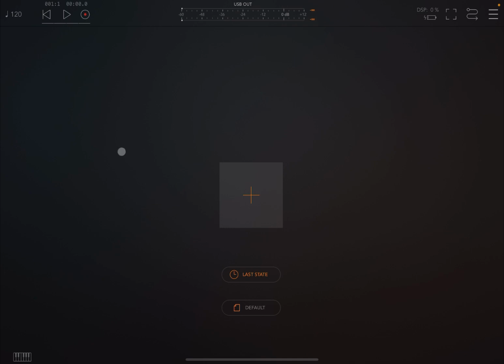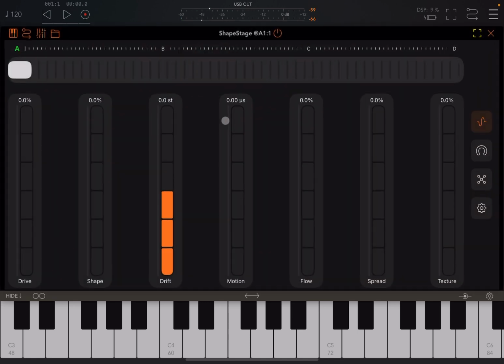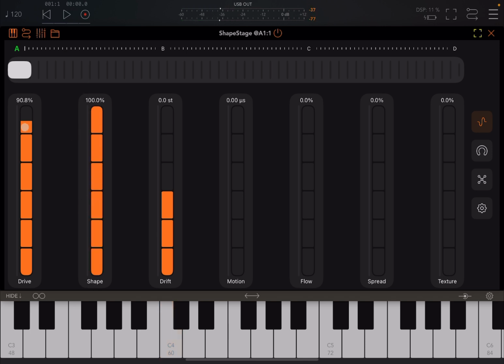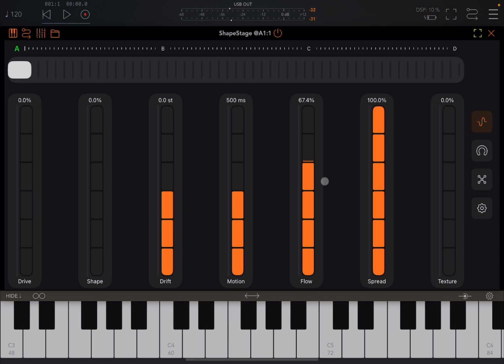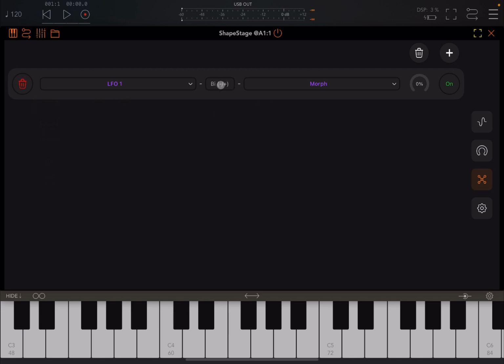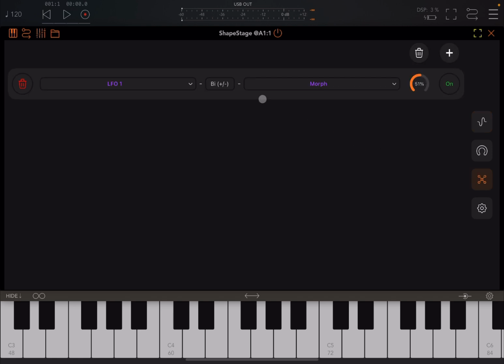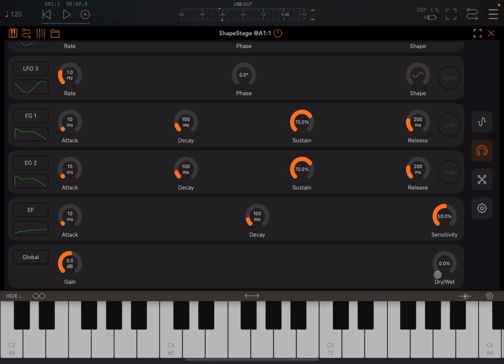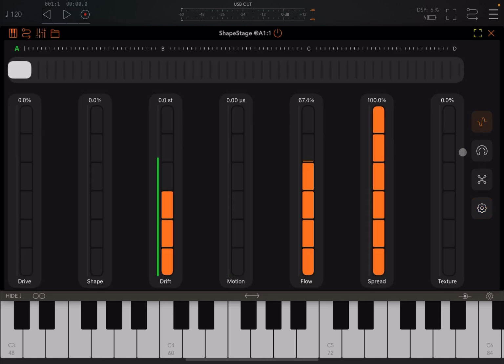Cem Olcay ShapeStage Morphing AUv3 Effect Tutorial: Getting Started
ShapeStage - Morphing Audio Effect Processor

ShapeStage is a powerful AUv3 audio effect plugin that brings sophisticated sound transformation capabilities to your iOS music production workflow. This versatile processor offers unprecedented control over your sound with its innovative multi-stage morphing architecture.

Key Features:
- Multi-Stage Processing: Shape your sound through four distinct processing stages (A, B, C, D), each with independent parameter settings for drive, character, pitch shifting, time effects, motion, stereo spread, and texture.

- Smooth Morphing Engine: Seamlessly morph between stages to create evolving, dynamic effects that transform over time. Go from subtle warmth to extreme sonic manipulation with a single control.

- Multiple FX Processors:
- Drive: From subtle tube-like warmth to aggressive distortion that adds rich harmonic content
- Character: Shape tonal quality with algorithms ranging from warm tape-like saturation to edgy wave-folding
- Drift: Pitch shifting from -12 to +12 semitones with unique stereo detune capabilities
- Motion: Delay processing (0-1000ms) with modulated feedback for evolving echo patterns
- Flow: Dynamic feedback and modulation control creating movement within the time-based effects
- Spread: Enhanced stereo imaging from focused center to dramatic width with frequency-dependent processing
- Texture: Granular processing that creates complex sonic textures with variable density and character

- Comprehensive Modulation System:
- 3 flexible LFOs with multiple waveforms and tempo sync
- 2 loopable envelope generators with MIDI trigger support
- Envelope follower that responds to your audio's dynamics
- Modulation matrix for complex routing possibilities

- Extensive Modulation Matrix: Route any modulation source to virtually any parameter, with adjustable polarity and amount controls. Create pulsating rhythmic effects, smooth transitions, or dynamic responses to your playing.
- Intuitive User Interface: Clearly organized controls with visual feedback make complex sound design accessible to musicians of all levels.
- AUv3 Plugin Format: Works seamlessly with all AUv3-compatible hosts including AUM, Logic Pro, GarageBand, Loopy Pro, Cubasis, and more.

Perfect For:
- Adding movement and evolution to static sounds
- Creating complex rhythmic effects that respond to your playing
- Designing unique atmospheric textures and soundscapes
- Adding character and dimension to any audio source
- Building custom effect chains with precise control

Transform your sounds from subtle enhancement to complete reinvention with ShapeStage. Whether you're looking for gentle harmonic saturation, wild pitch-shifted delays, or dynamically responsive filtering, ShapeStage delivers with unprecedented flexibility and control.

Winners:

Sky-l1ne
Majorwizard047
Rhino4557
Millzbonamillzboma5733

Rules to enter the competition to win a code for the Brazilian Pack:
1 - Subscribe to the channel, 2 - Click on Like, and on the bell icon, 3 - Leave a comment about the video on YouTube, 4 - I will choose 4 winner/s from the comments on the video and update the video description in the next 2 days about who won, 5 - The winners can retrieve a code sending an email to with a screenshot as a proof they are subscribed to the channel. You need to check on the video description if you won or not as I will not be leaving a reply to comments as per previous rules. After I notified who the winner/s is/are I will give 1 days for the codes to be collected. After 1 days the codes not collected will be distributed to other subscribers. The rules above have changed due to continued challenges with reliability of comments in YouTube.